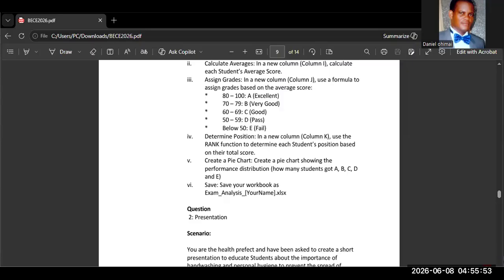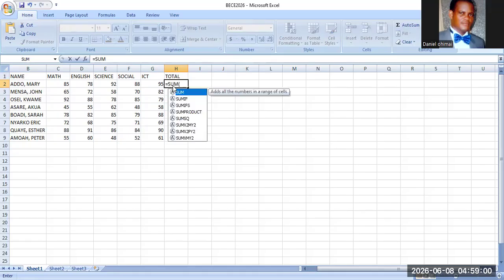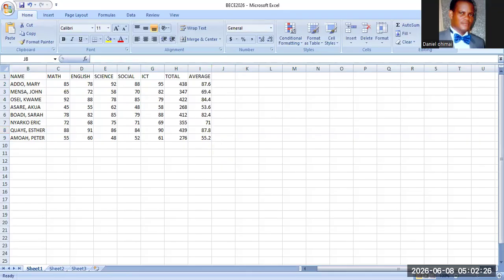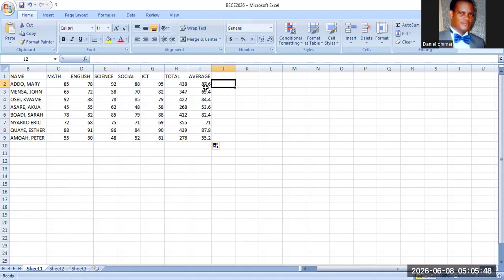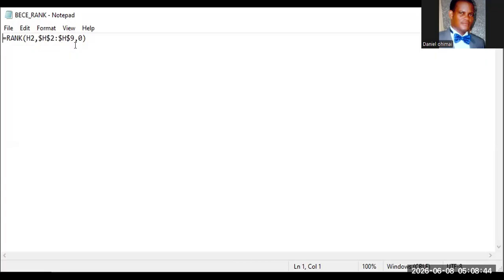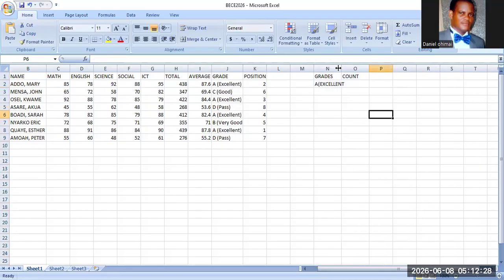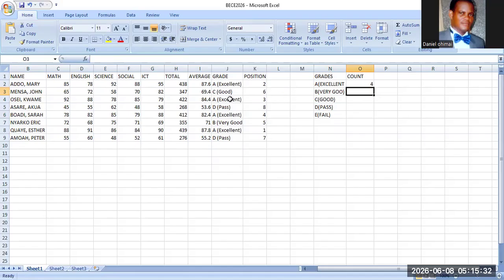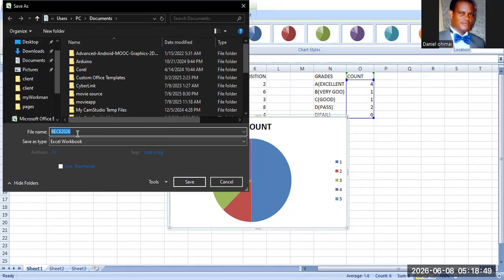BECE ICT 2026 PRACTICAL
ANSWERING THE JSS3 ICT PRACTICALS